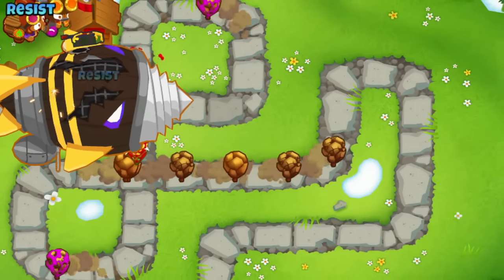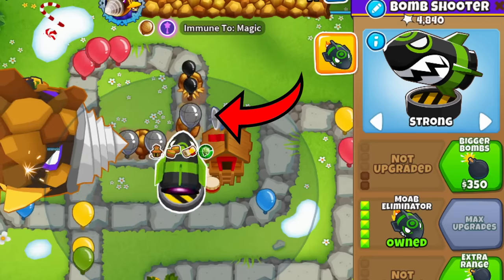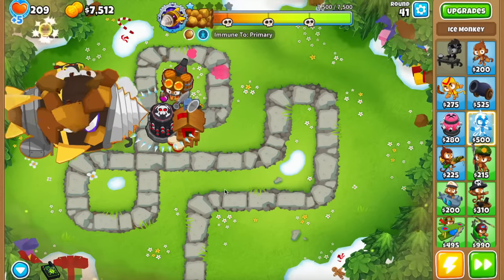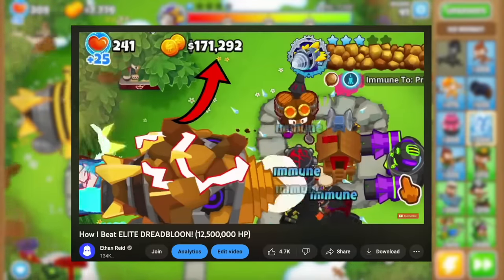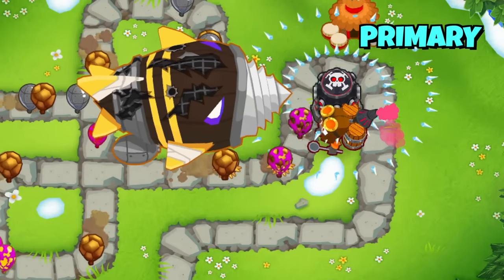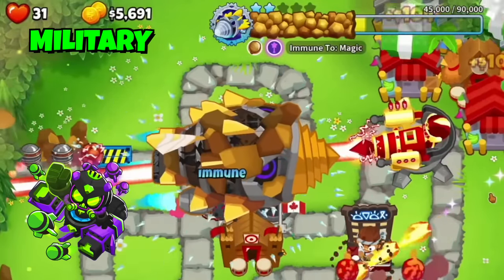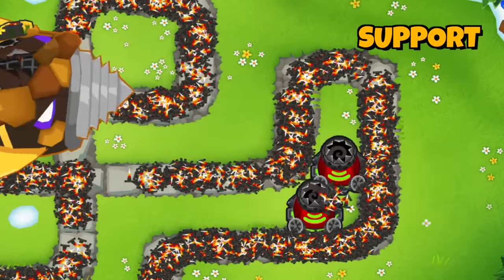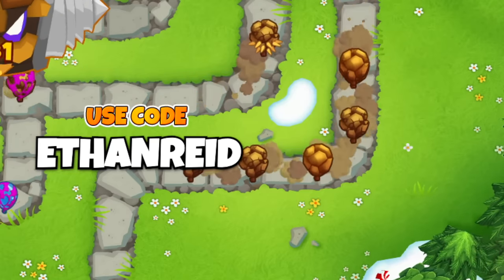How To Always Pop The Rock Bloons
The Rock Bloons aka Dreadrock Bloons are spawned from Dreadbloon and they can be a real menace to deal with if you're not prepared. In this video we go through how they work and how to pop the rock bloons.

Key Moments
00:00 How Rock Bloons Work
00:53 How To Pop Rock Bloons (All Categories)